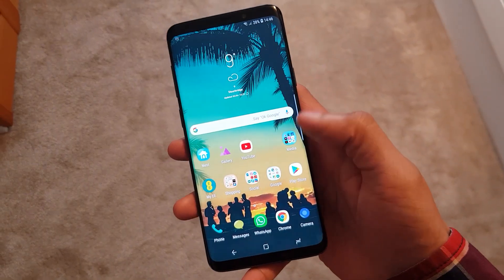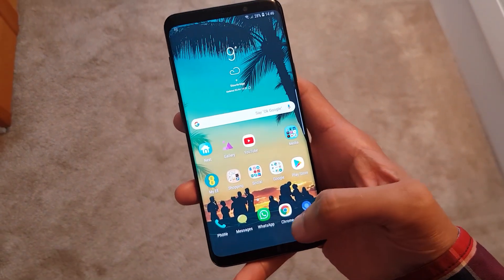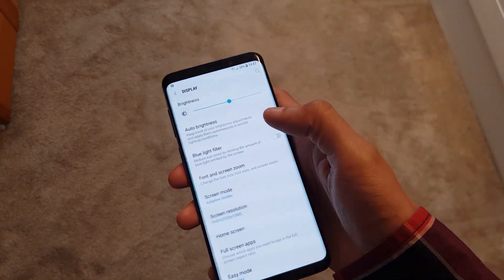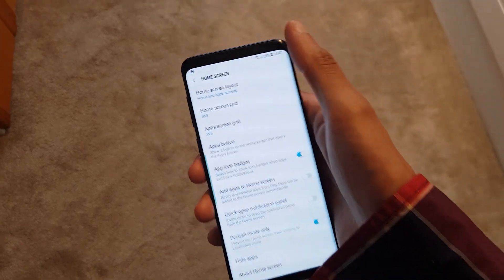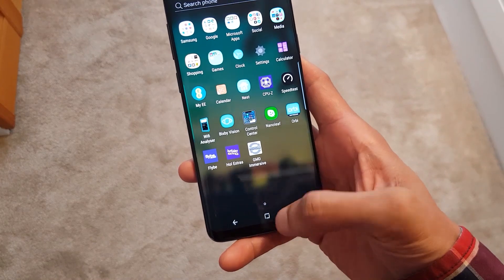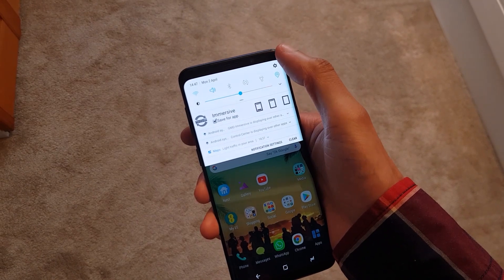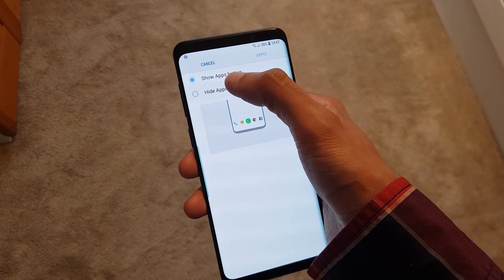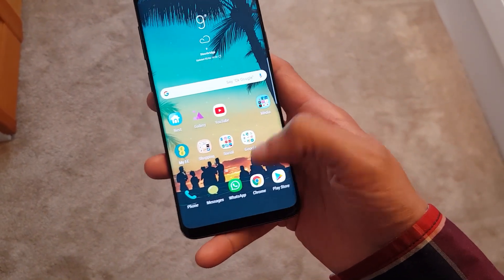How to Bring Back the Apps Button on Samsung Galaxy S9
How to Bring Back the Apps Button on Samsung Galaxy S9 if you have come from older android devices you might miss having the apps button so this is a way which you can show it again.

6 Year Old Son Unboxing Samsung Galaxy S8! UK Retail Version